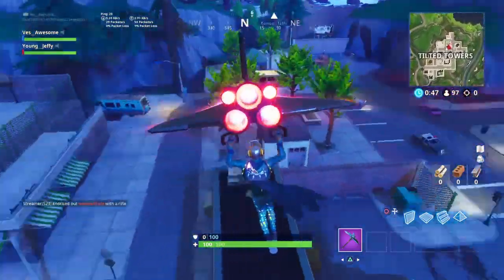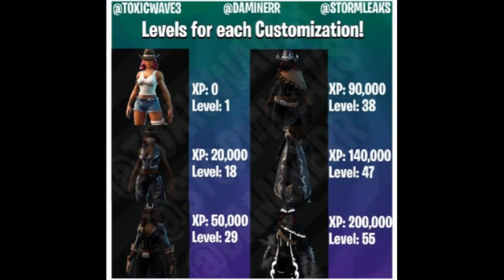Calamity Skin XP To Levels! (XP Milestone Converter) | Fortnite Battle Royale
Im NickArg

Hello! This was Calamity Skin XP To Levels! (XP Milestone Converter)

In this video, I showed you guys the calamity xp skin from xp milestones into levels! So you guys can earn these unlockables nice and easy!!

Im NickArg